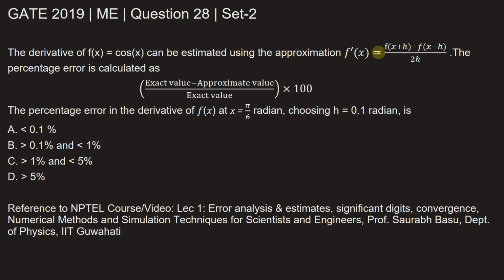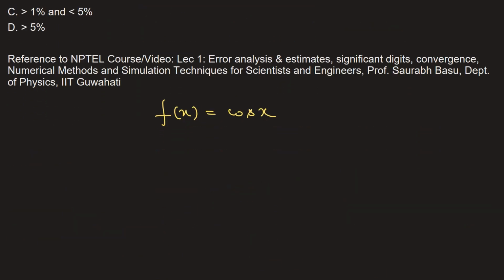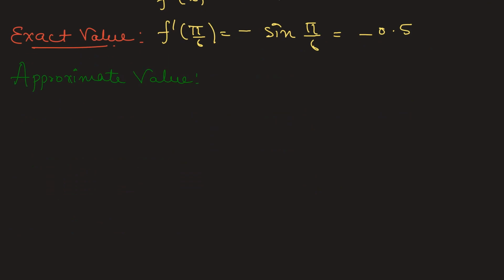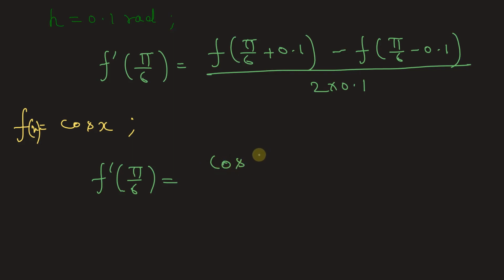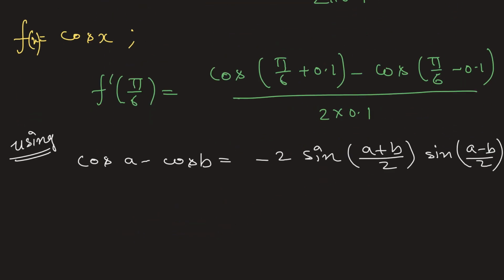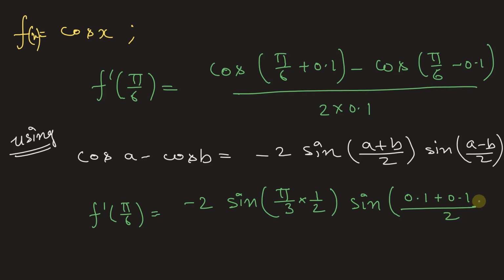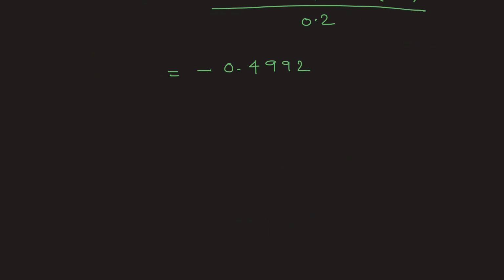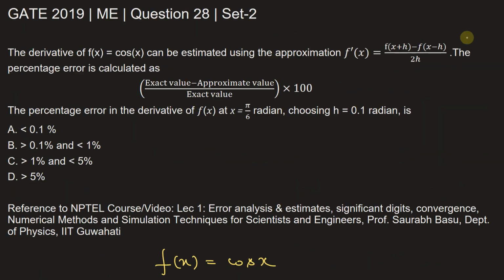Q 28 ME 2019 S 2